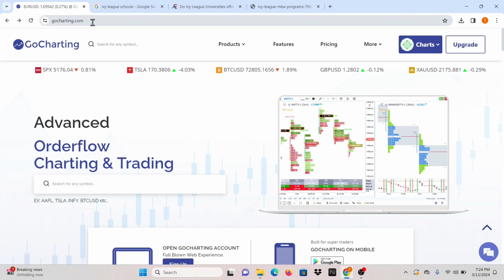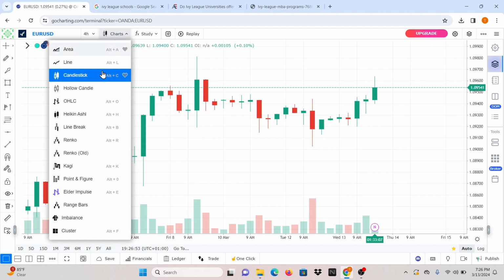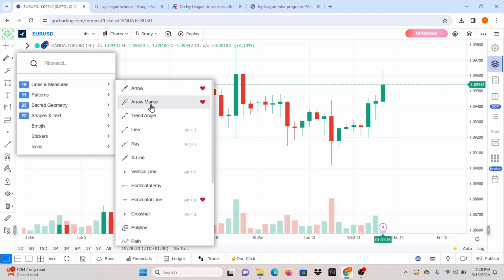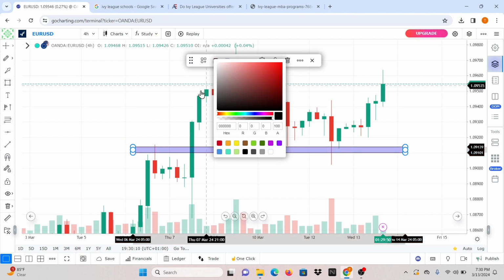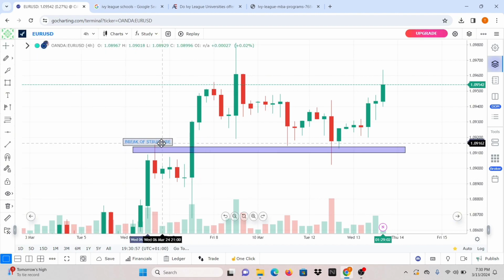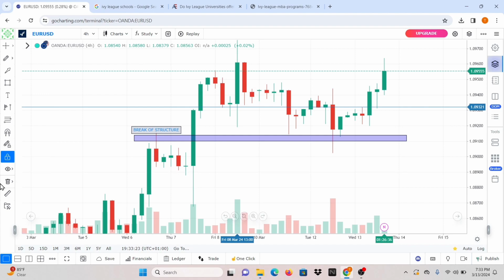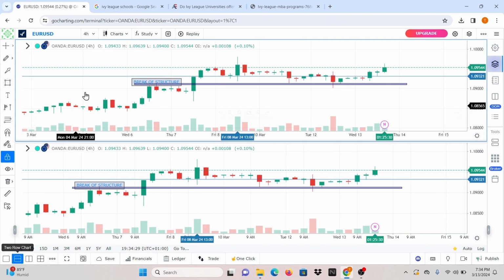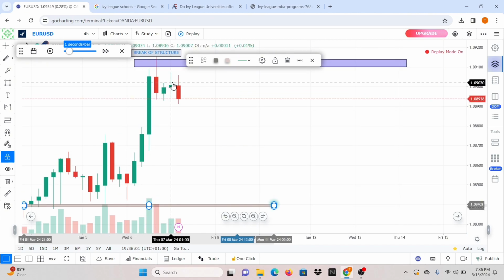Step by Step FOREX Trading Tool to Trade the ICT Strategy | Best forex strategy tool 2024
In this video, I talked about how you can backtest your Forex trading ICT strategy on GoCharting.com and how to make money using them 🤑💰